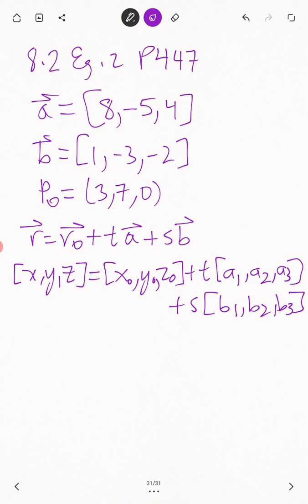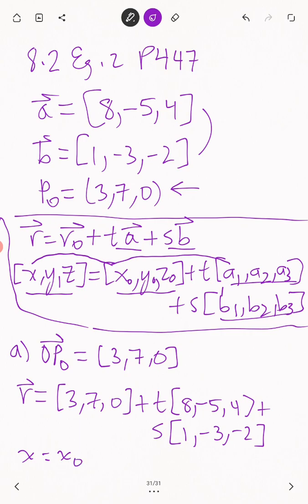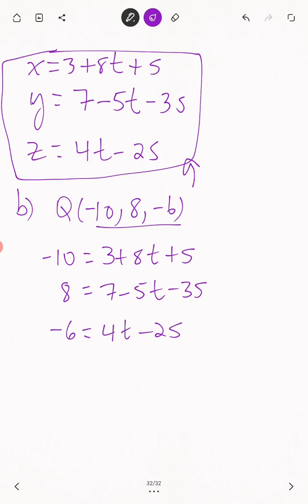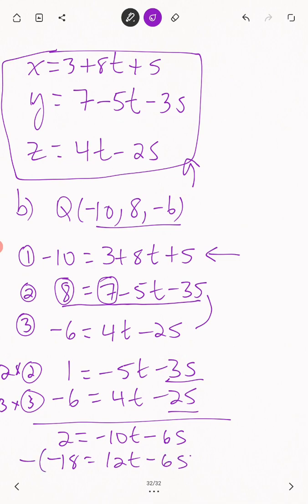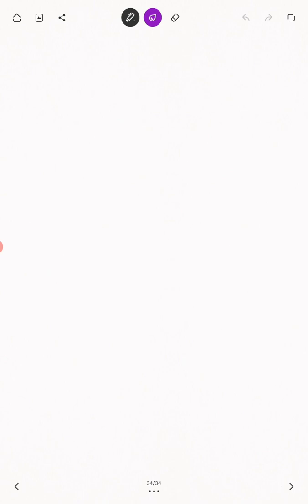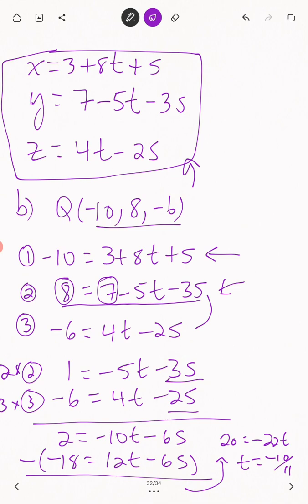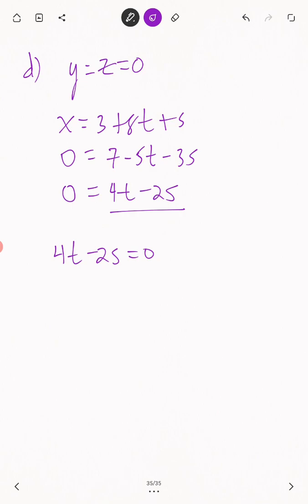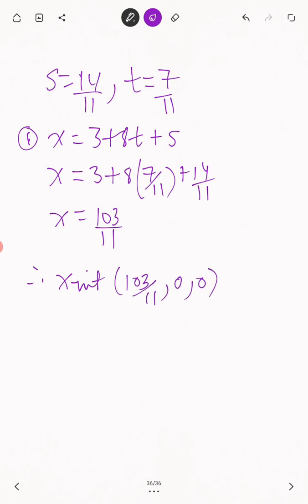8.2 Equations of Planes EG2 P447